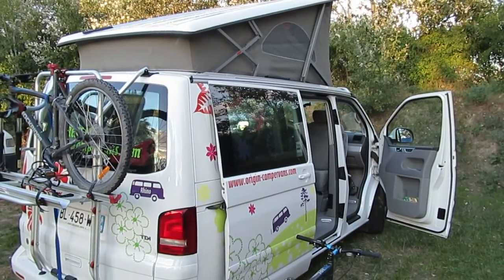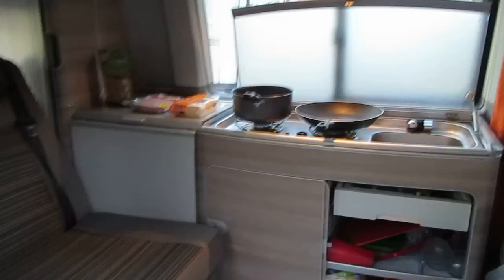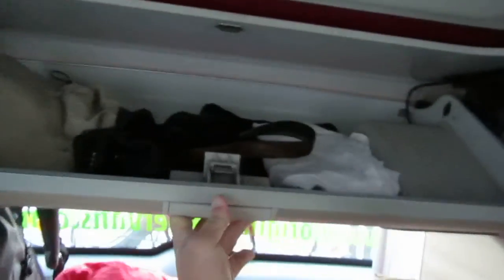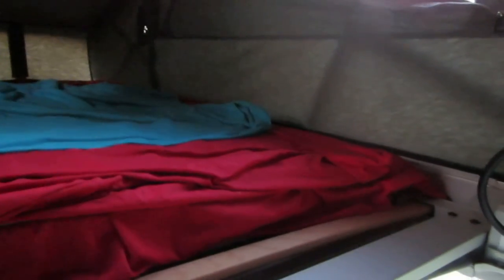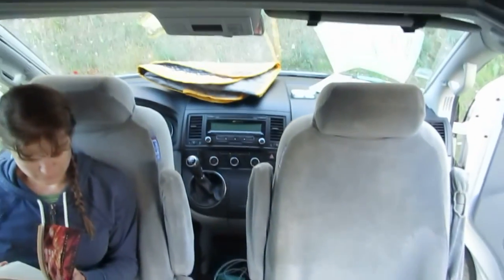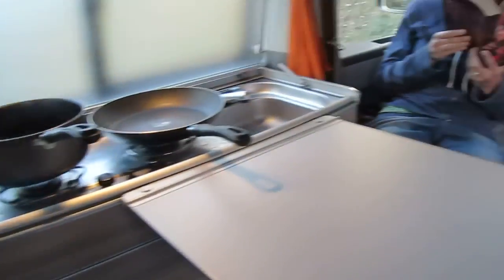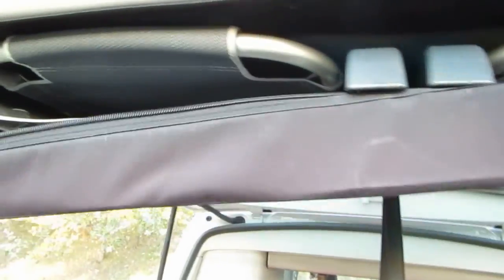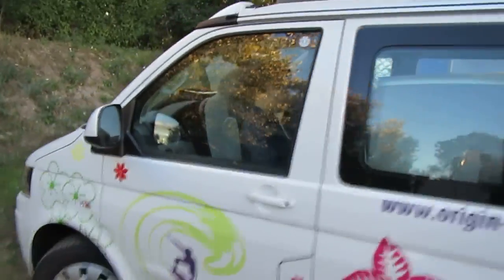A Tour of our campervan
The company we rented from named this van Rhino. We renamed it Pepe le Petit Rhino.
This is a tour of our home for 3 weeks!